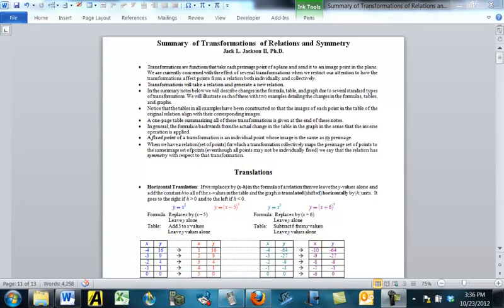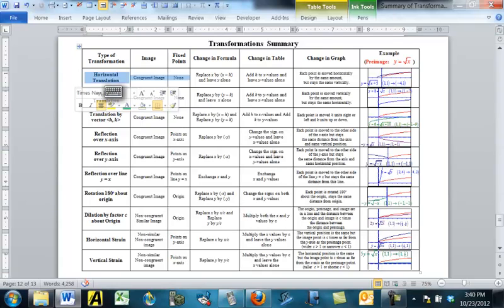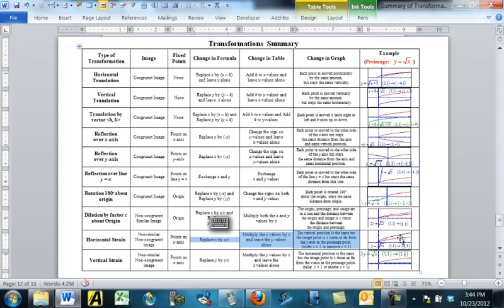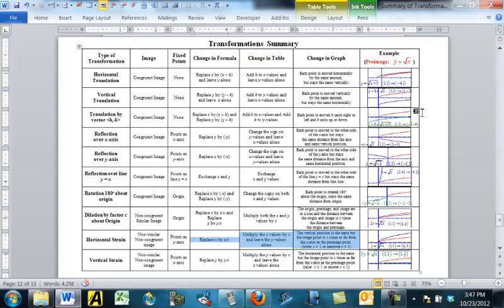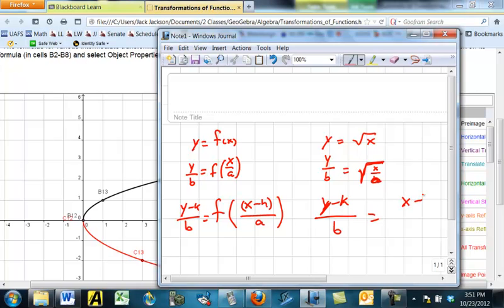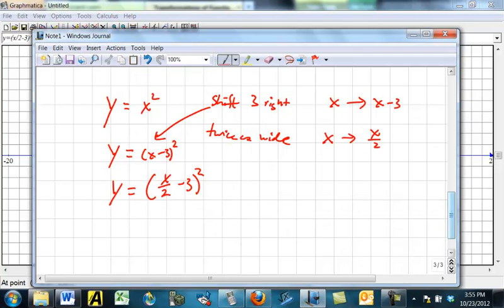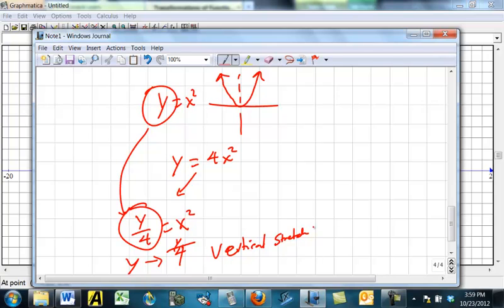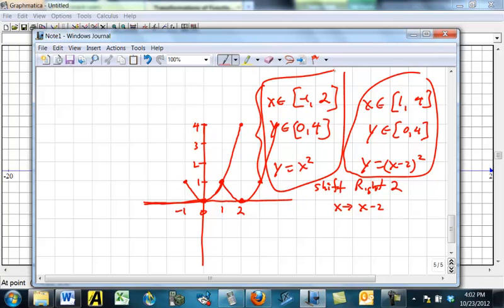Algebra 5.4.1 Transformations Summary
We summarize results about transformations of relations.